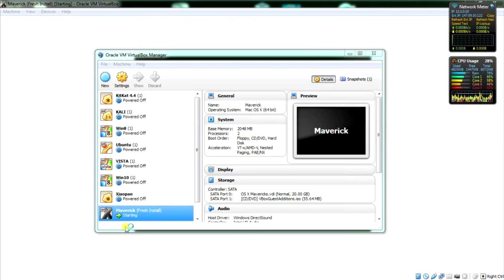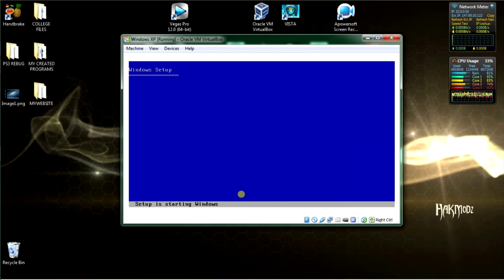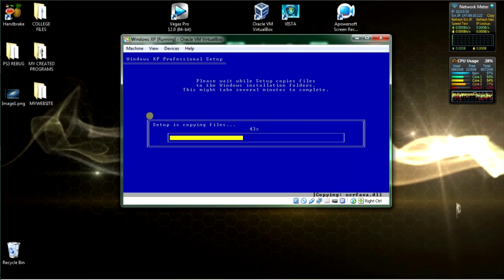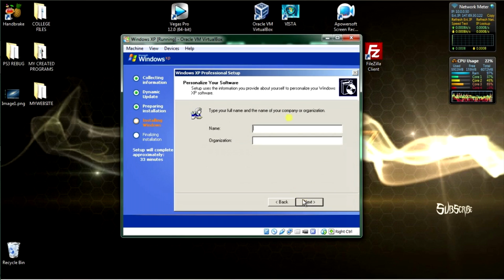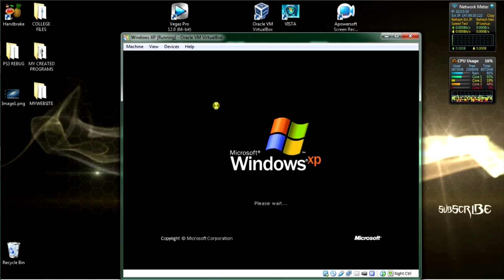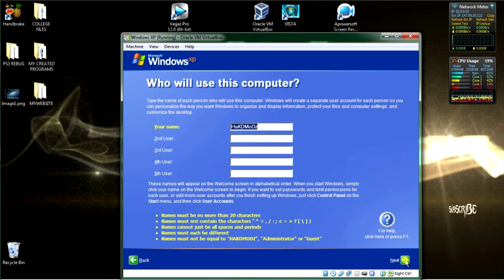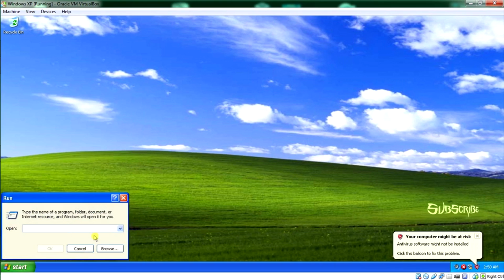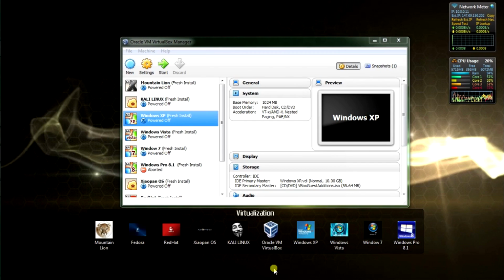Install Windows XP in Virtual Box on Windows7 Host (HD with Voice)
Hey guys follow along to learn how to install windows xp in virtualbox on a windows 7 host system. Full installation guide.

Windows XP key  ► MR49R-DRJXX-M6PX2-V96BF-8CKBJ

MAKE SURE YOU DISABLE EFI (SPECIAL OS'S)

Make sure you set your graphics card to at least 64 megabytes - 256 megabytes, as well as 1-3 cpu allocation and 2048 megabytes ram.
PSN ► HaKDMoDz

Skype ► HaKDMoDz

G+ ►  +hakdmodz
Comment what you guys want to see in my next video.
Thank you for watching now Subscribe and Like if this helped you out and share my video and dont forget to check out my other videos with Modded ps3 account giveaways and Game unlocks and platinum trophy offers and other cool tutorials. ­­­»